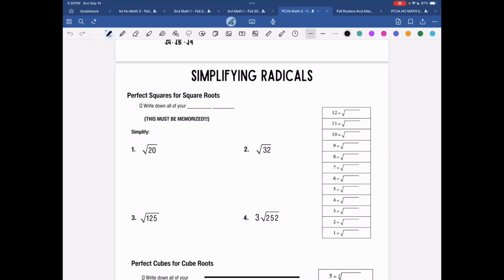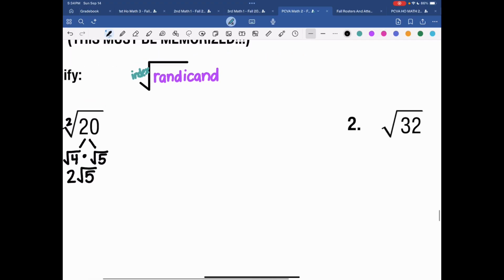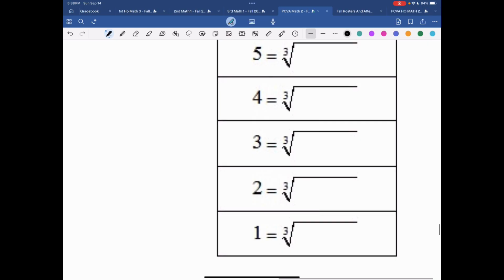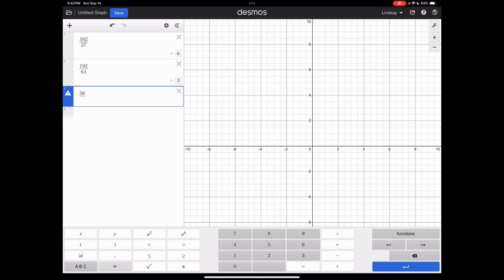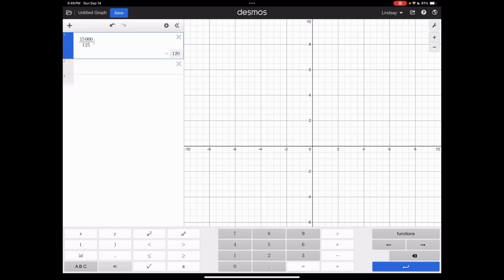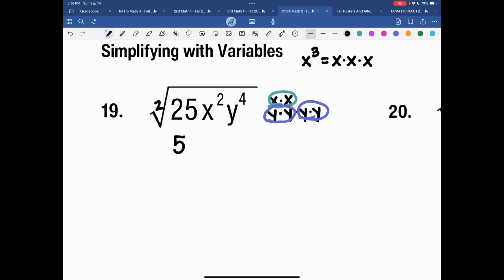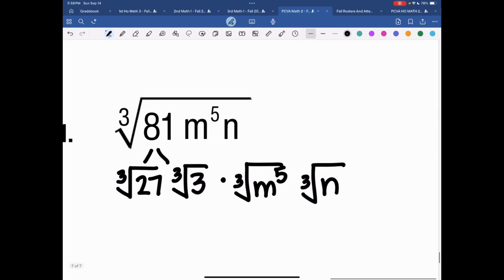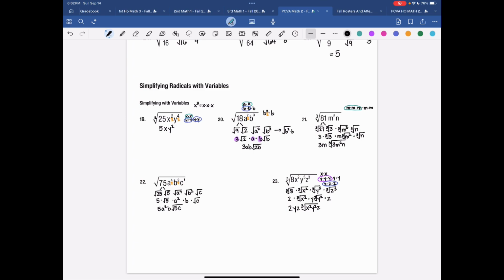M2 Simplifying Radicals